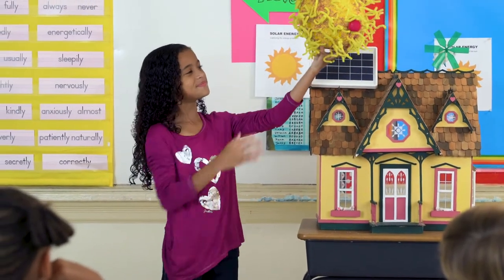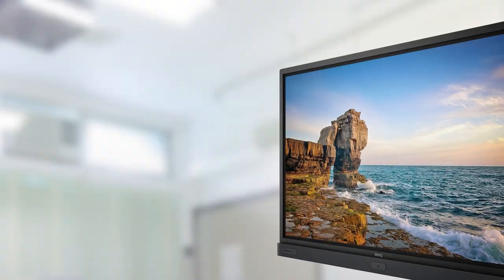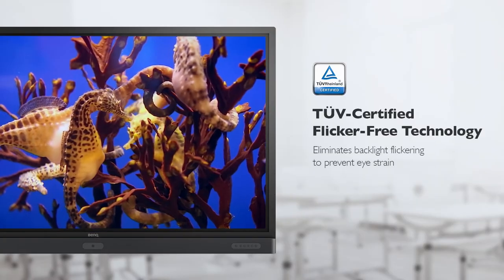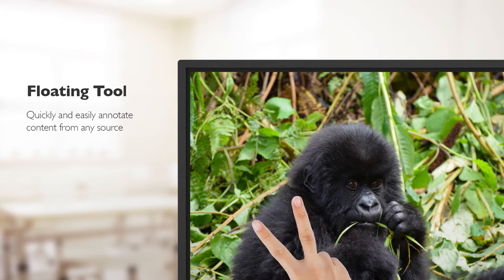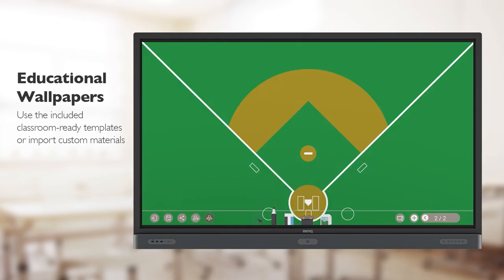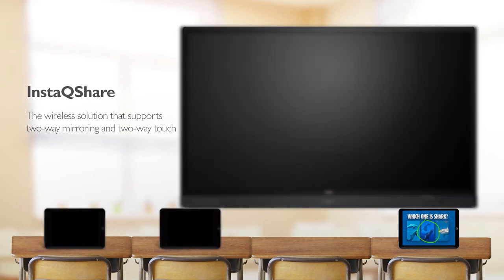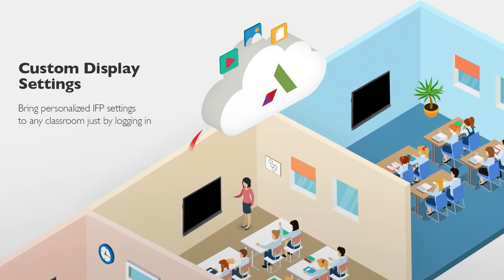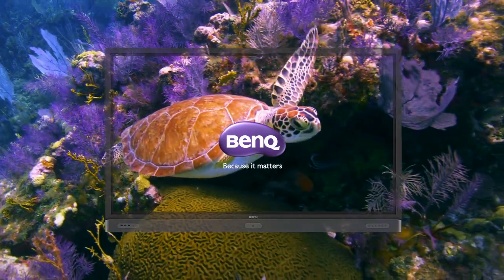BenQ Education IFP Product Video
Featuring unique ClassroomCare Technologies, the new generation of Germ Resistant and Smart Eye-Care IFP boasts the exclusive Air Quality Sensor, Cloud Whiteboard, a friendly user interface and classroom-ready features to facilitate true collaborative learning.